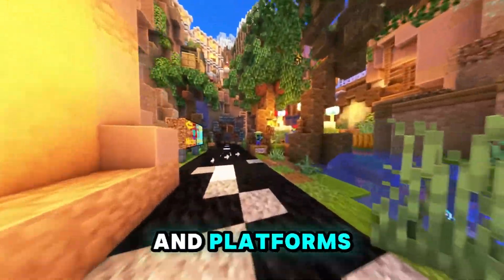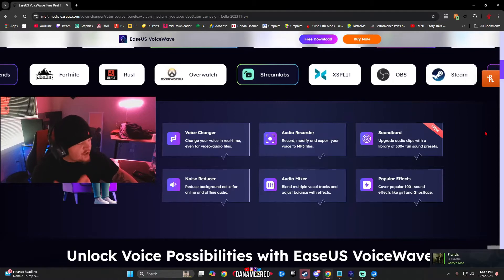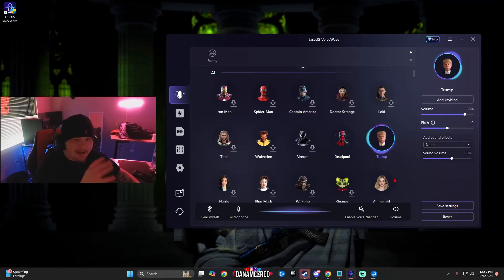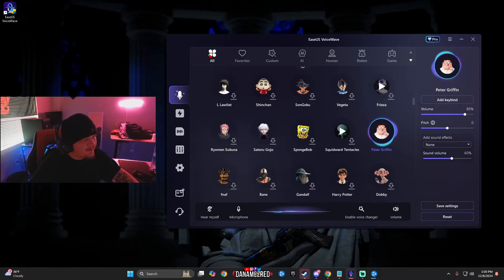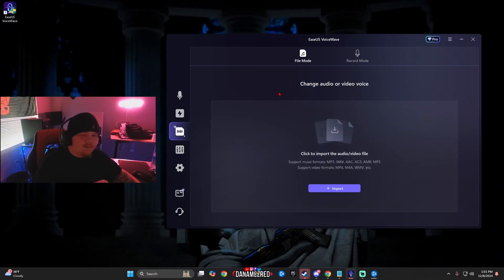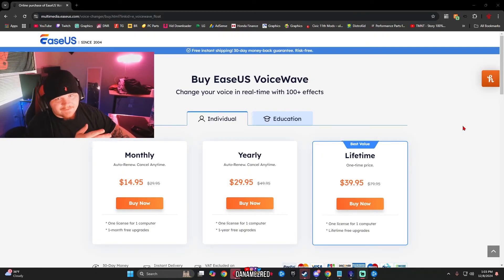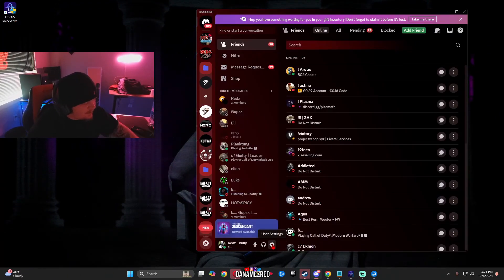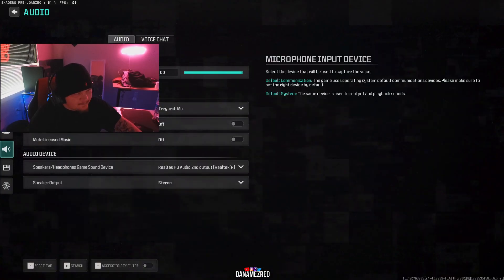BEST REAL-TIME Voice Changer REVIEWED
🔸This Is The Only Real Time Voice Changer You'll EVER NEED.. This is powered by AI, EaseUs VoiceWave has hundreds of voices like: Peter Griffin, Fortnite Characters, Anime Characters, Naruto, Family Guy, Girls, E-Girls, Cristiano Ronaldo and the list doesn't stop! This software has a built in Soundboard aswell. You can upload any voice you want and sound just like whoever you want to! Check Out EaseUS Voice Wave now!! - Redz